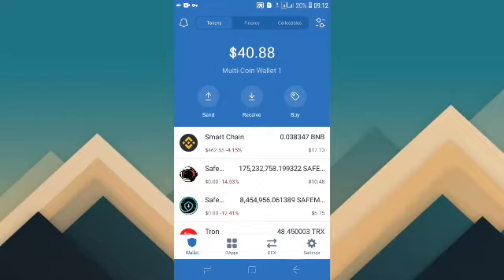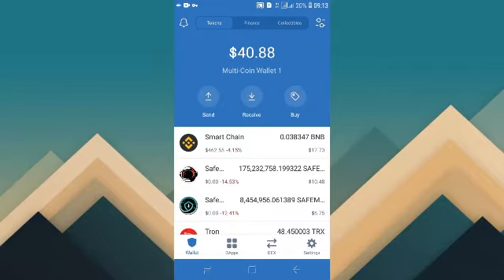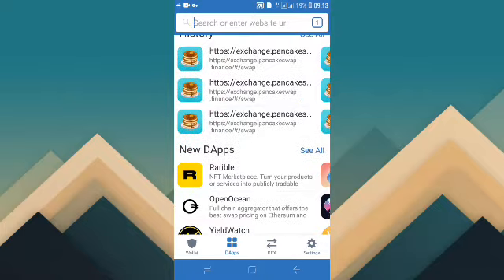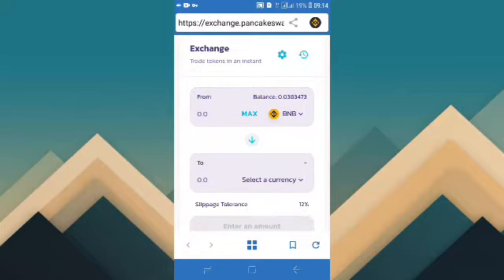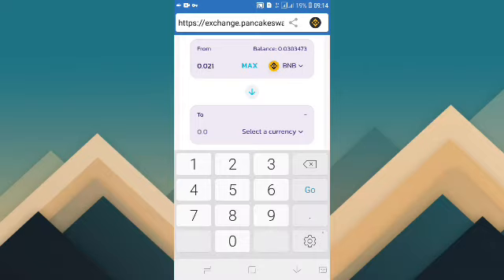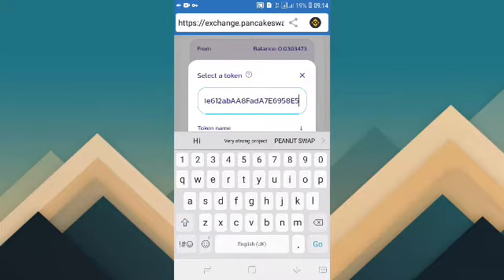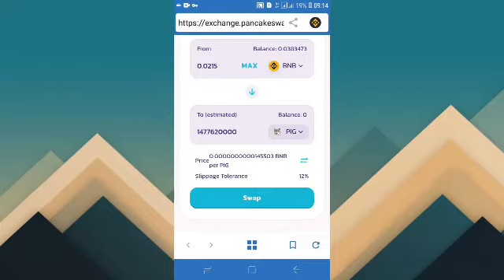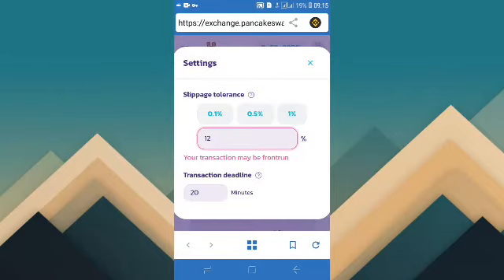1000% Profit How to buy pig token🤑 sinhala srilanka | Top money maker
➡️ලින්ක් එක TELEGRAM එක හරහා මෙතනින් ගන්න.